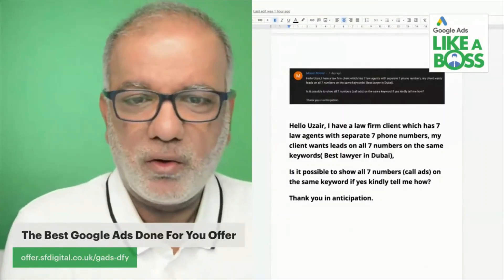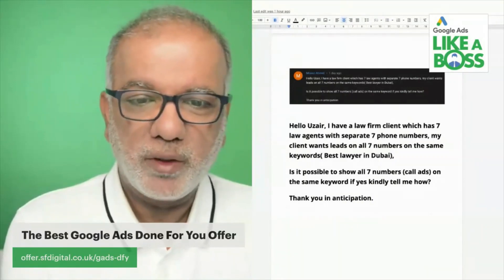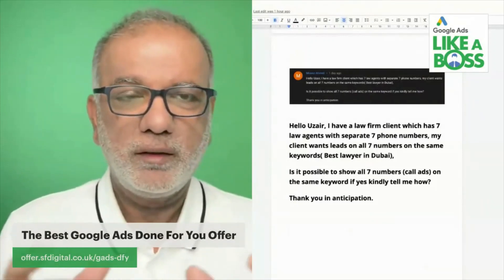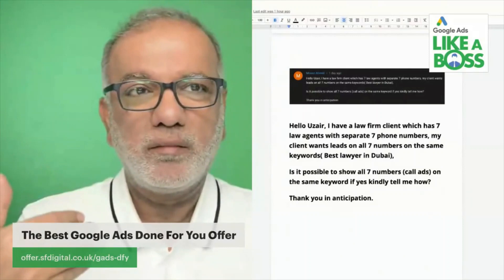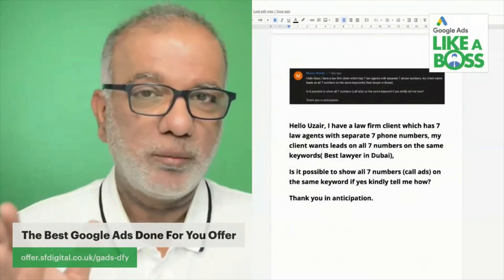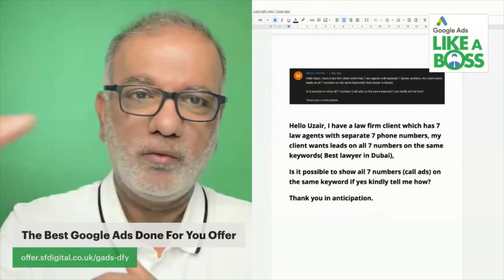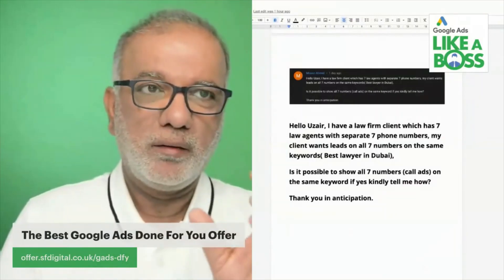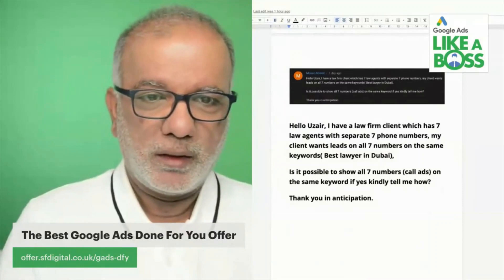Google Ads Call Ads - How To Use Multiple Phone Numbers In Google Call Ads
How do you use multiple phone numbers in Google Ads?

Free Resources